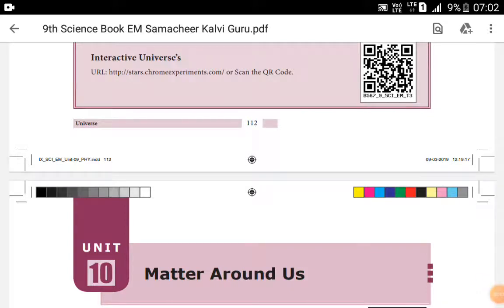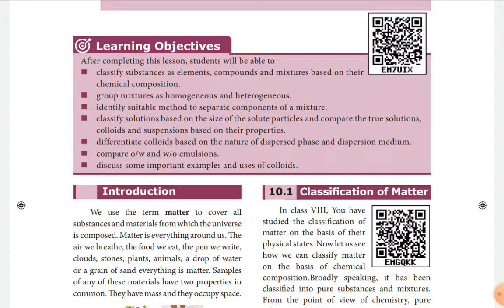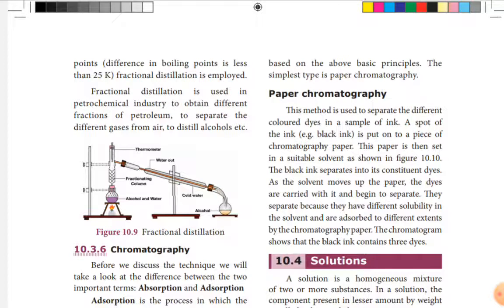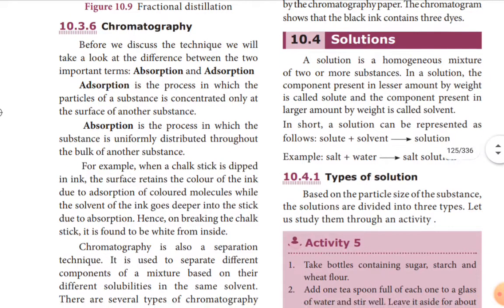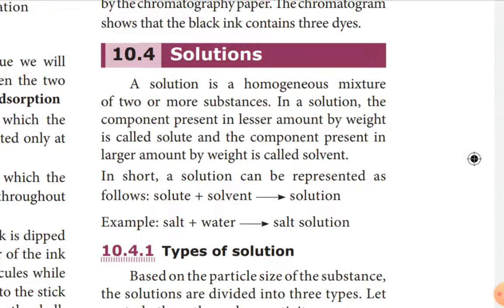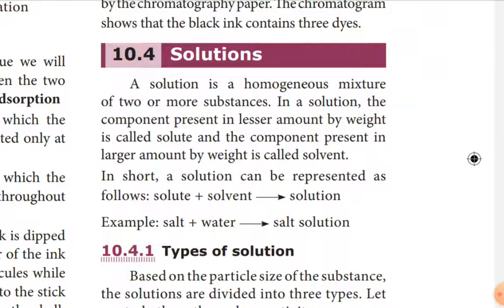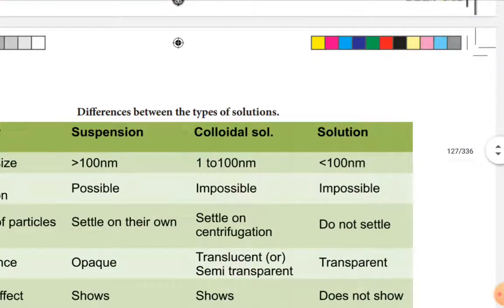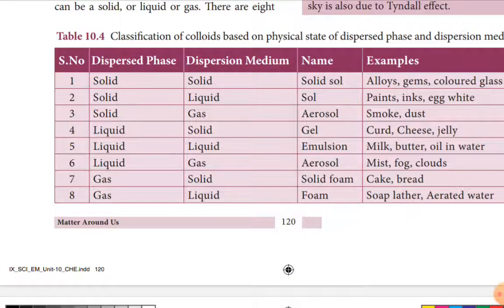Unit-10, Matter Around Us, Part -3.